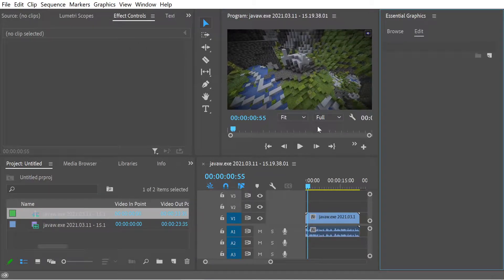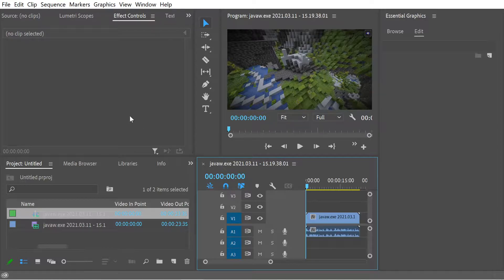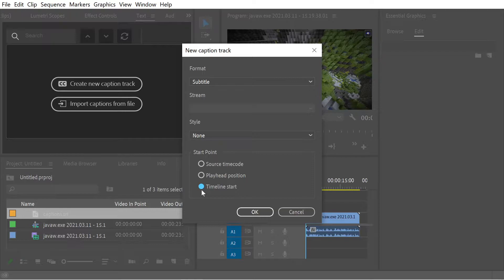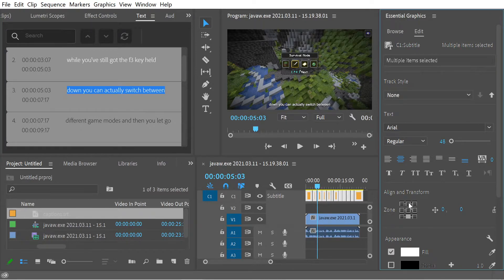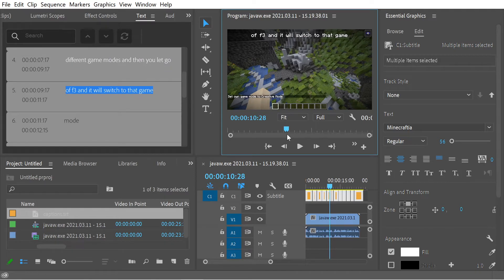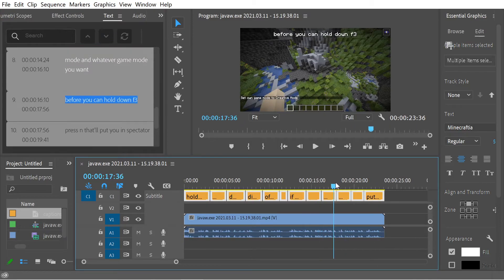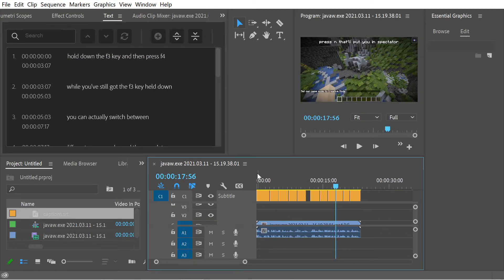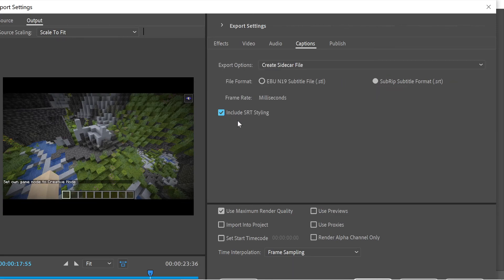Add subtitles in Premiere Pro 2021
How to use the new captions feature in Premiere Pro 2021 to add subtitles easily to your project